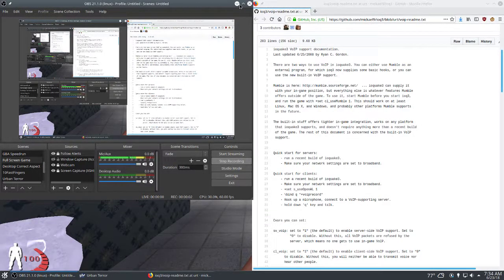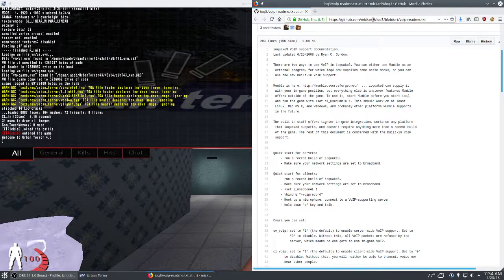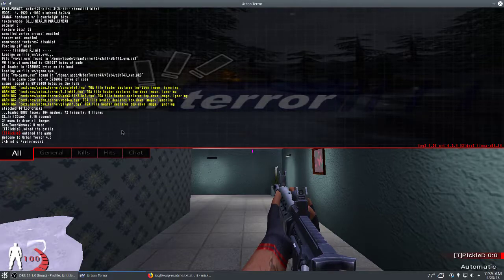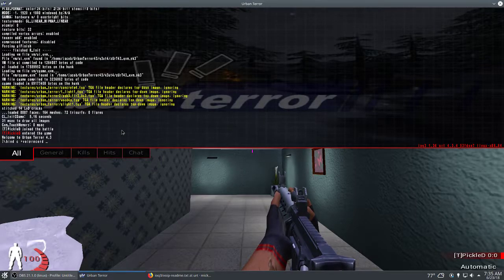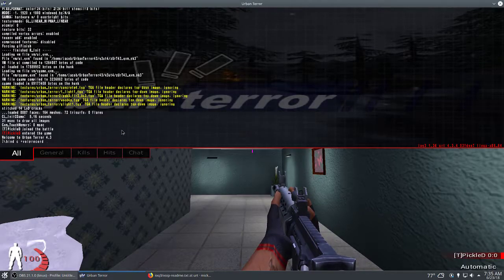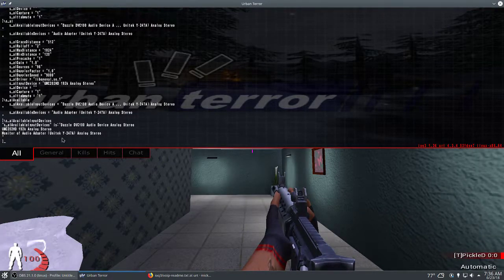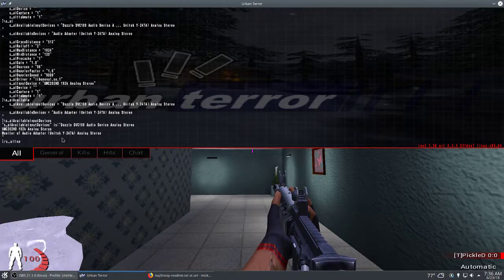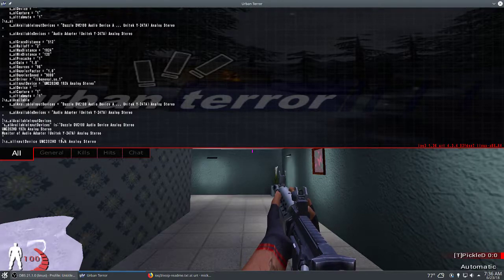Urban Terror 4.3.4 ioq3-m9 Engine VoIP Tutorial Thing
If you're on Linux make sure OpenAL is actually installed. On Ubuntu 18.04 I believe the package is called libopenal1.
To autocomplete, press tab a certain amount of times. Could be one, could be two. I am an expert.